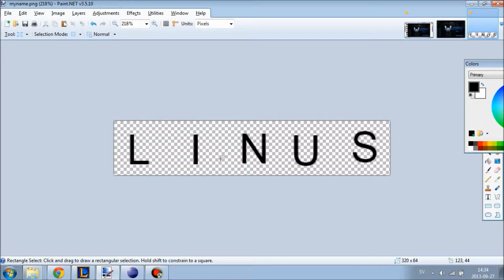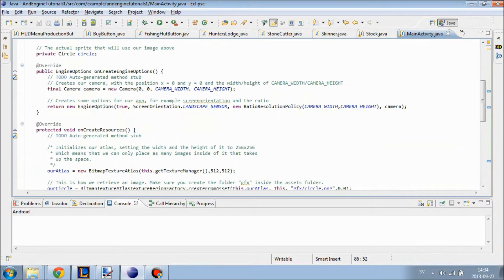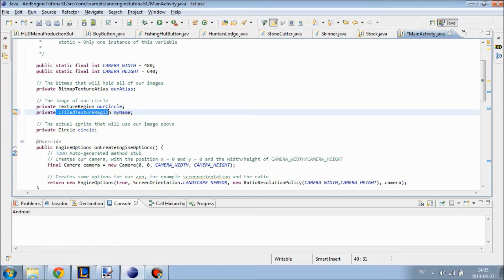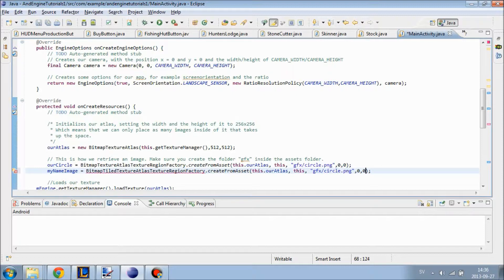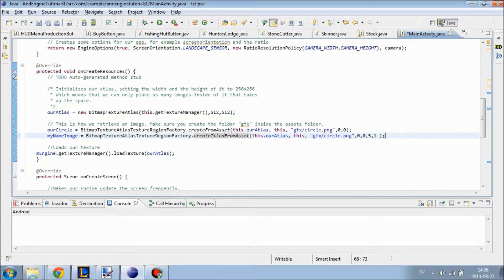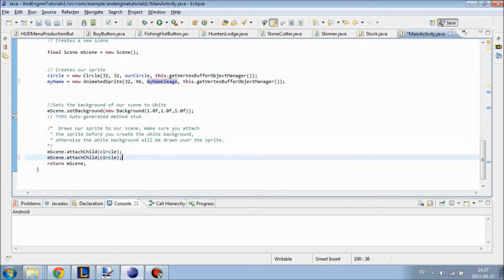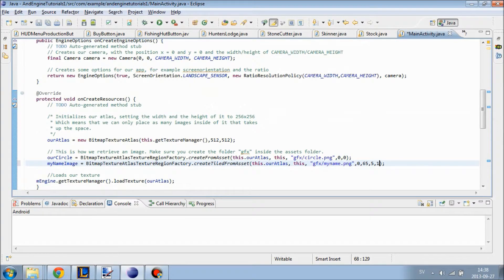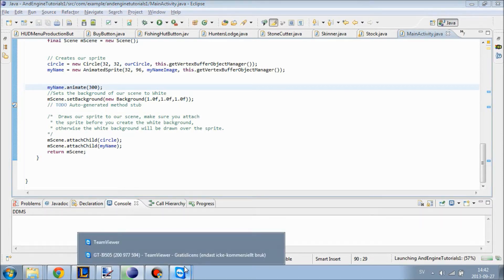Android development with AndEngine Vid 5 - Making an animation